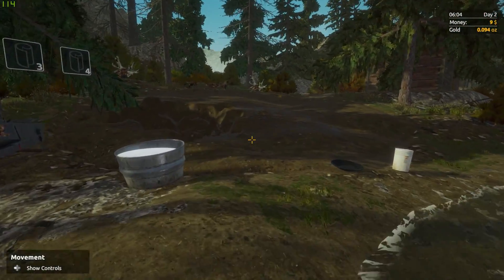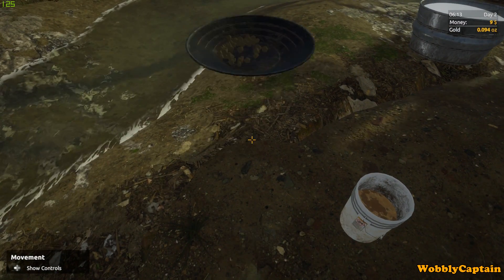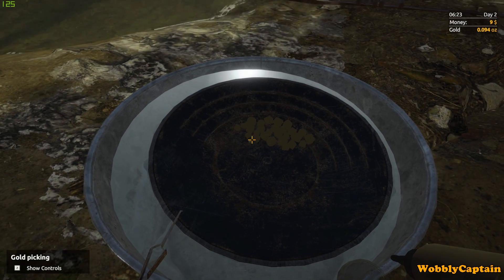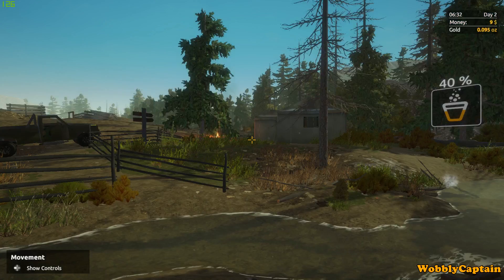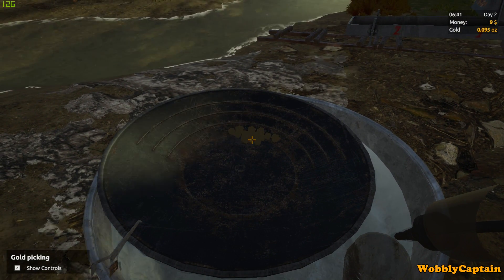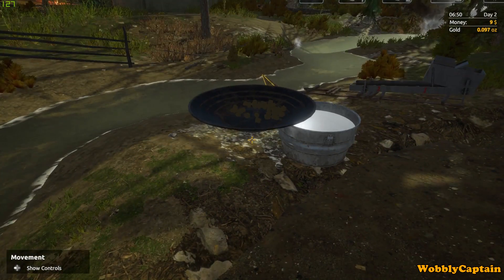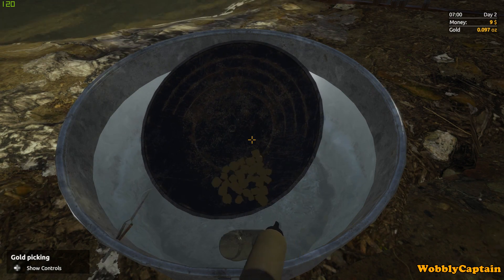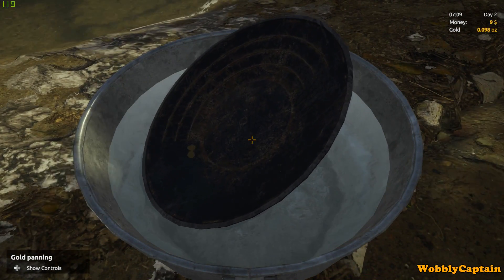Gold Rush The Game : How To Pan And Pick Up Your Gold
A short video aimed at those whom are struggling to pick there gold out of the pan explaining the reason why you cant pick it up and how to pick it up.